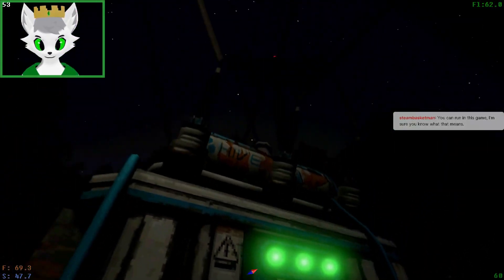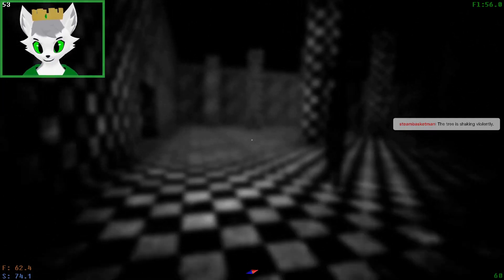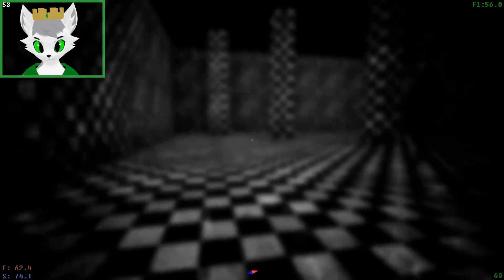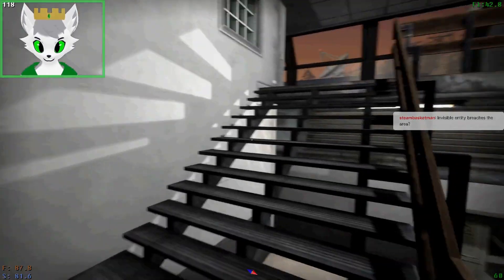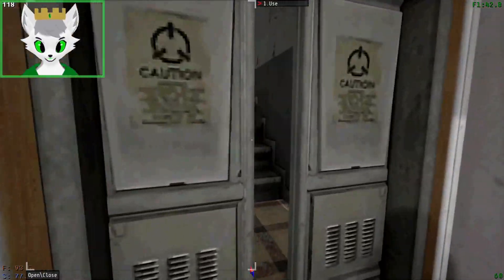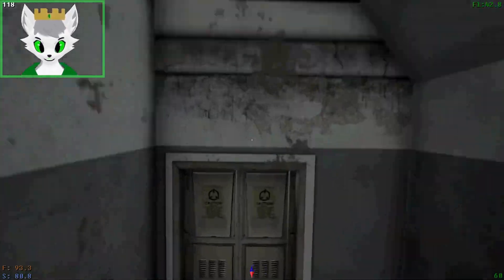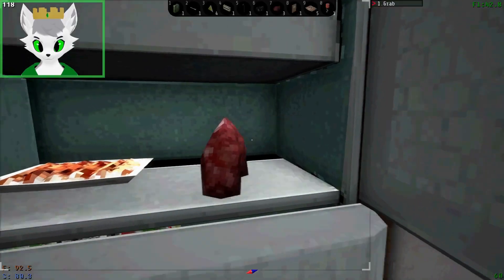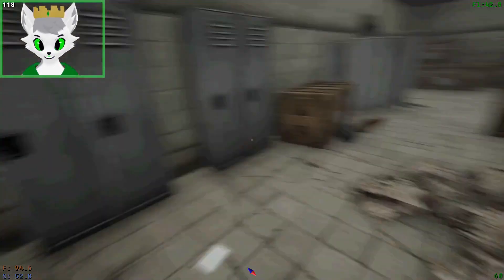Voices of The Void Part 2: The Sun is a Deadly Laser